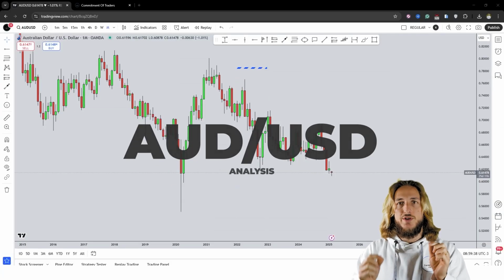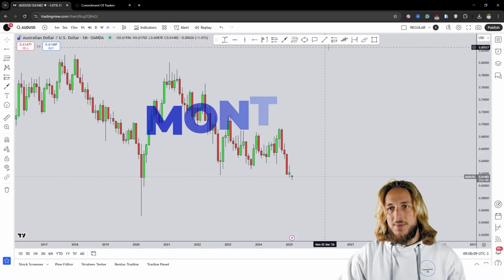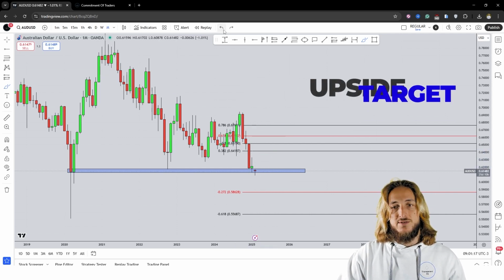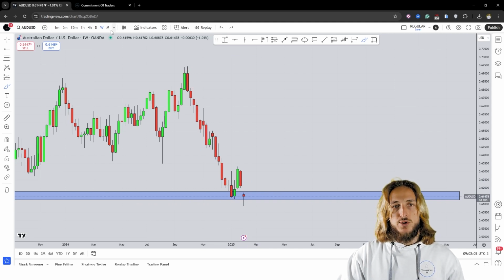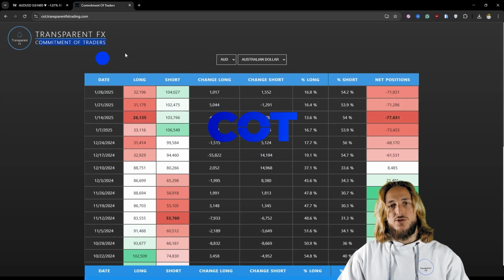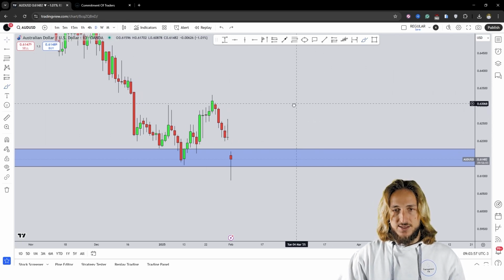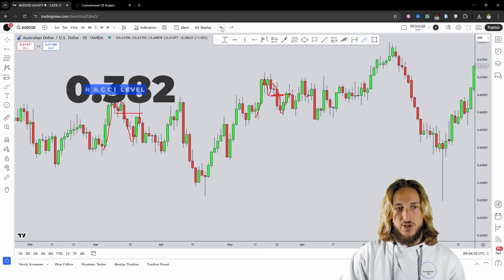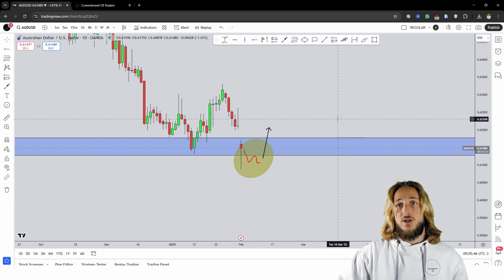AUDUSD Analysis Today: Technical and Order Flow !